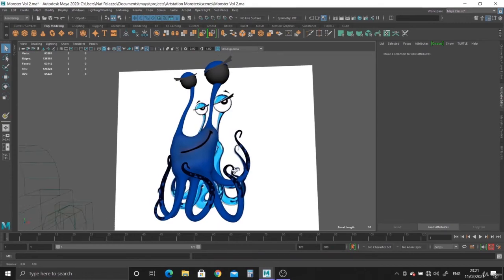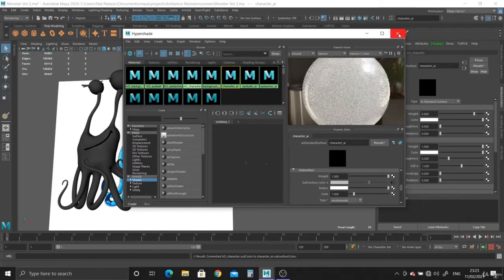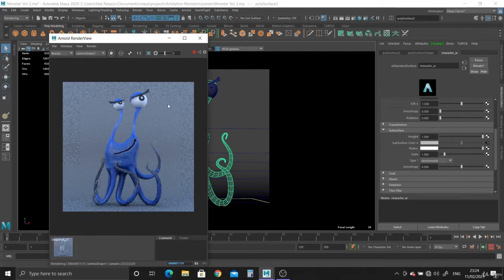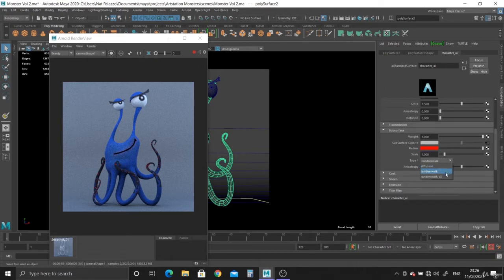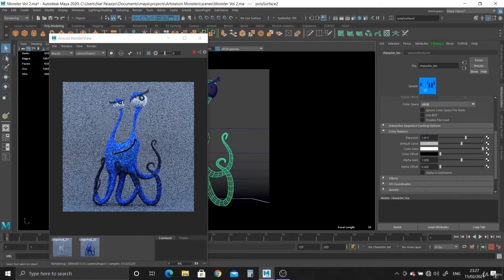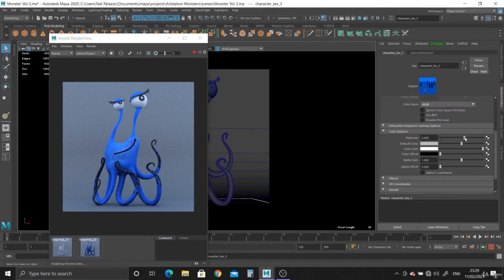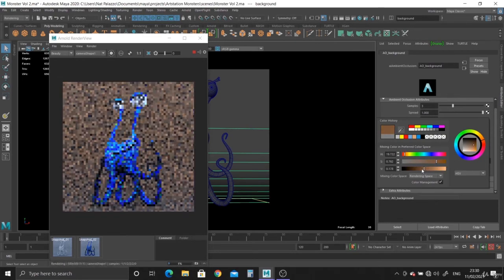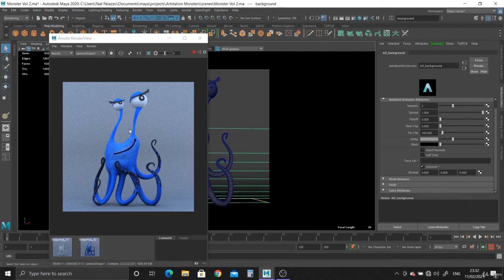32 032 Finishing the Texturing Process